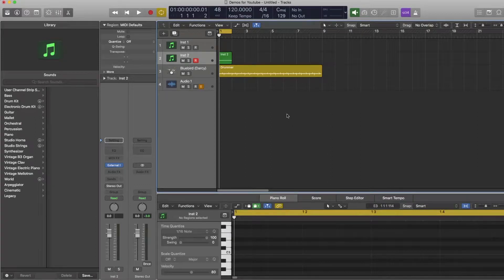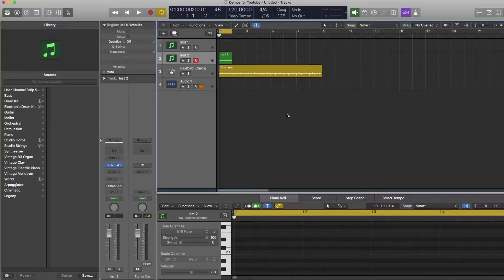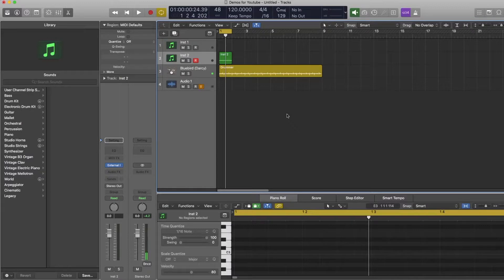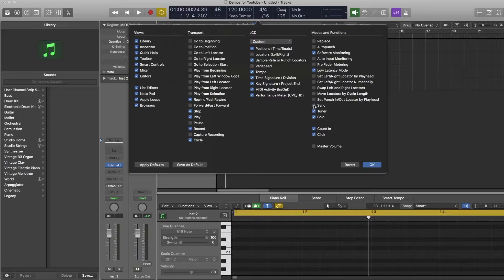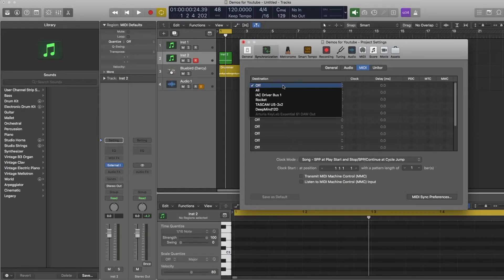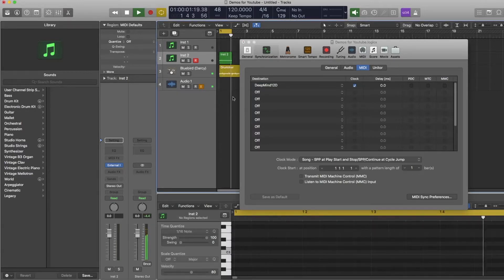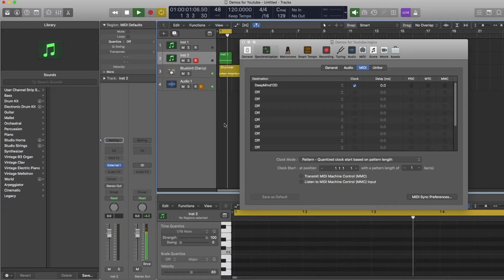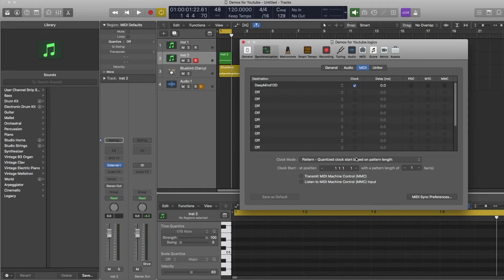Syncing Hardware To Logic Pro X - Sending A Clock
How to get a clock signal out of Logic Pro X to sync the tempo of Logic to hardware

Had to cut a bit out of this where I said "it's nice to have a shortcut to the clock out menu because Logic doesn't remember the settings for projects when you close it and open it again" because it now does. Thanks to the devs for adding.